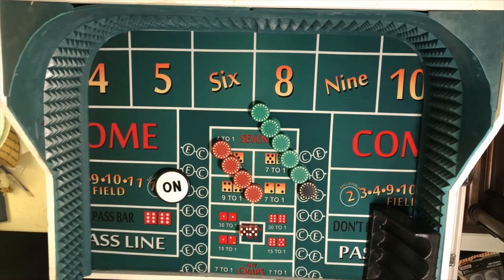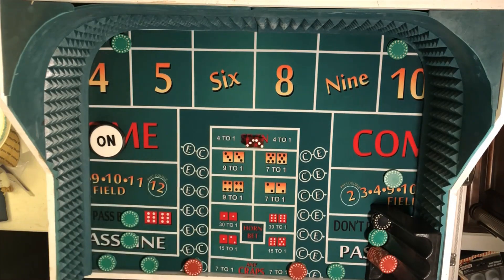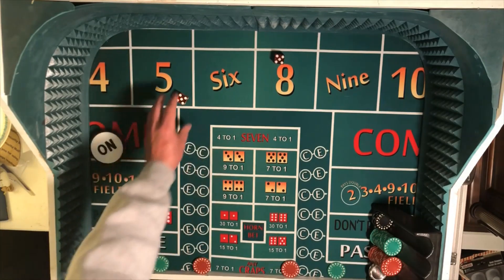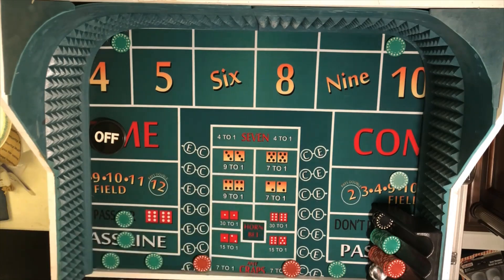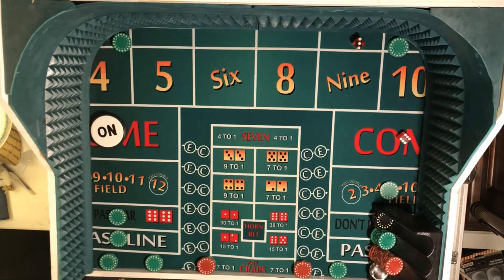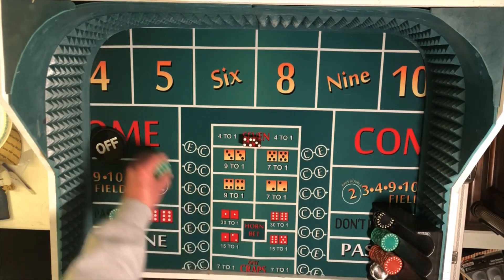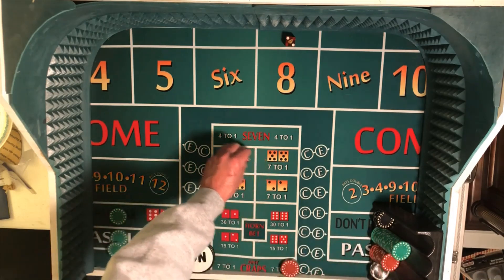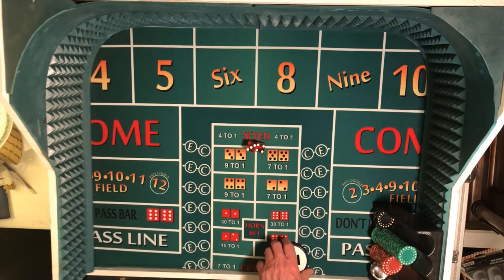Dark Side Craps- Session10. We Tweak Our Use of the Lay Bet and Have a Winning Session.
We refine our use of lay bets and combine it with our Step Down System to book a solid win.